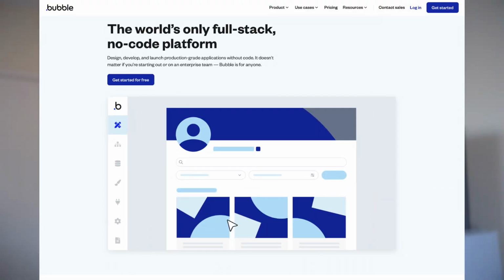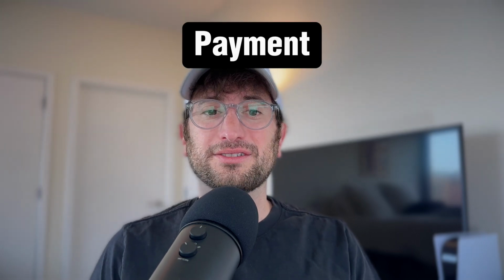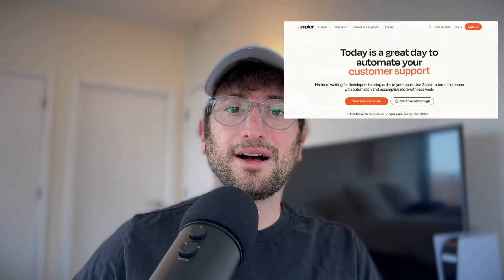Build a no-code AI SaaS: essential tools you need to get started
Ever dreamed of building your own AI app but felt intimidated by the coding aspect?

This video is your gateway to creating AI applications without writing a single line of code! Join us as we unveil the essential no code tools and strategies to bring your AI app to life, alongside a special bonus on leveraging AI for marketing to attract customers.

🚀 What You'll Learn:

- The key no code tools for building different aspects of your AI app, from the frontend marketing website to the app itself.
- How to integrate AI functionalities using APIs.
- How to implement payment solutions and automate workflows to streamline your app's operations.
- Bonus: Innovative AI marketing strategies to boost your customer base.

🛠 Featured Tools:

- Webflow & Carrd: For creating stunning marketing websites with ease.
- Bubble & Flutter Flow: To develop your AI app with a comprehensive no code approach.
- OpenAI & Google's Gemini API: For integrating cutting-edge AI features.
- Stripe: To seamlessly handle payments within your app.
- Zapier & Make.com: For automating internal workflows and enhancing efficiency.

💡 AI App Idea Spotlight:

Imagine an app that streamlines expense reports for frequent travelers using AI to analyze receipts and manage expenses efficiently.

This section breaks down the potential no code tool stack for such an app, providing a tangible example to inspire your projects.

📣 AI Marketing Bonus:

Discover the power of Google's Gemini Advanced model for crafting compelling marketing copy, offering a fresh alternative to ChatGPT. Learn how to use Gemini as your marketing assistant to elevate your promotional efforts.